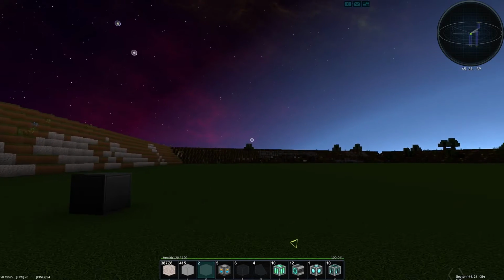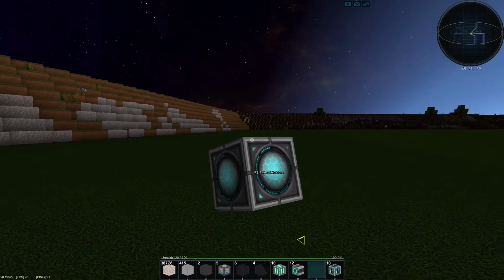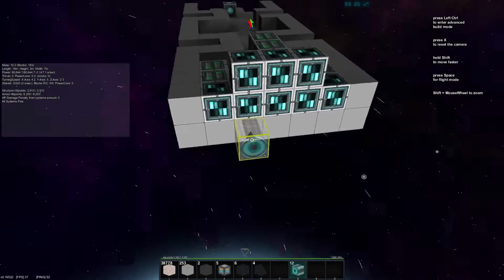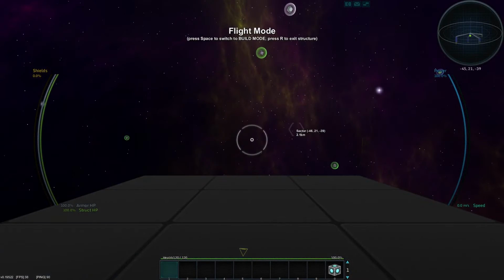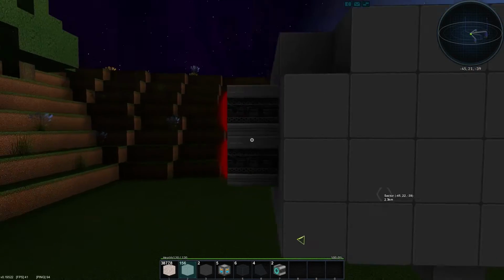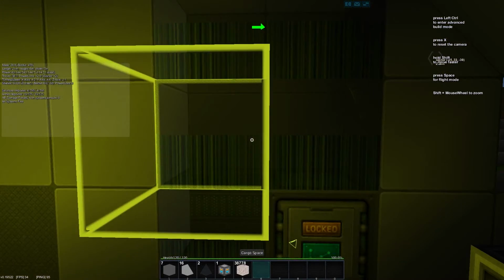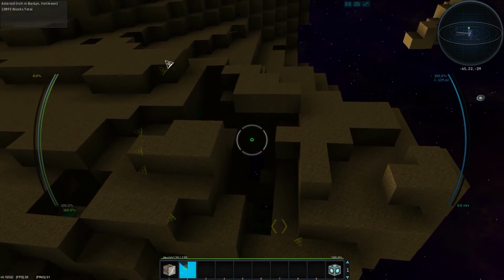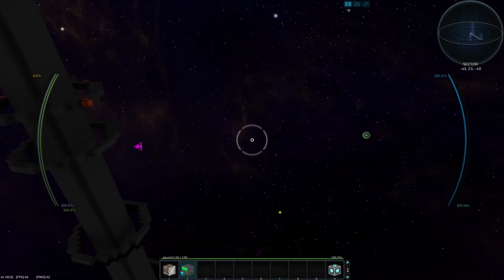Starmade Episode 04 - The Altes Republic Mining Vessel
Several newbie Starmade players, including myself, are getting started on a survival server. We're divided into two factions which will be making war on each other.

Come watch our hijinks as we get set up on the server!

Starmada is a whitelisted Starmade server. Starmade is still very much in active development, but it's already amazing. for more info.

Title music: "Hydra" by Huma-Huma